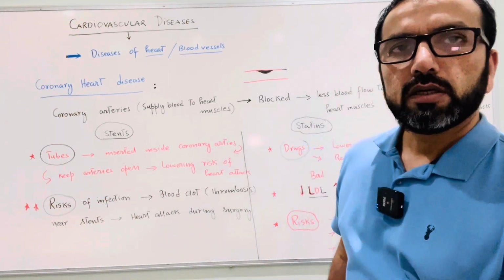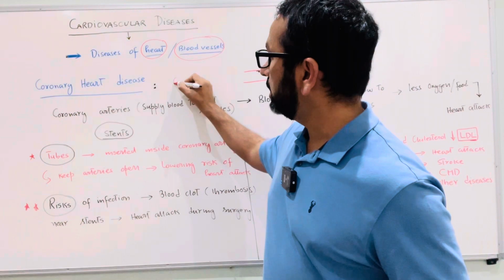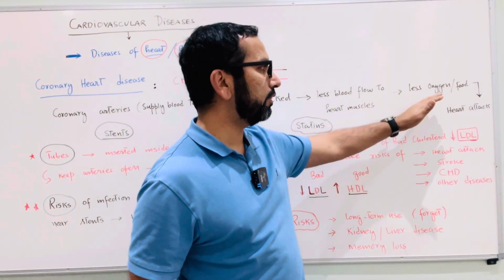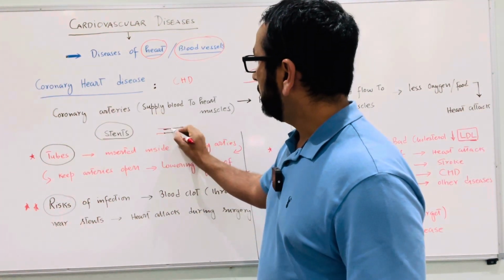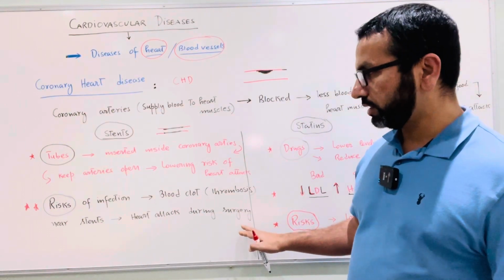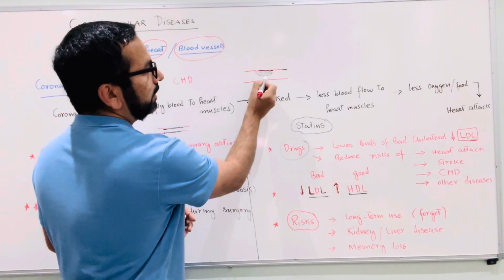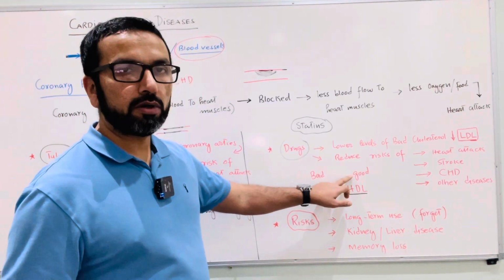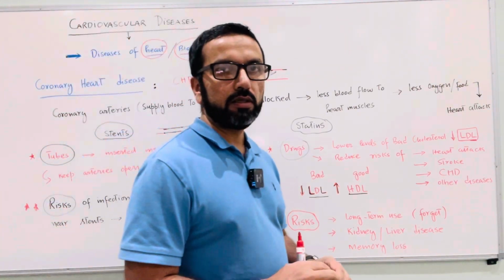Cardiovascular Diseases Coronary Artery Disease | GCSE Level | paper 1 topic…..19.11.2023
Coronary Artery Disease, prevention & treatment, Stents & Statins (Advantages & Disadvantages)…